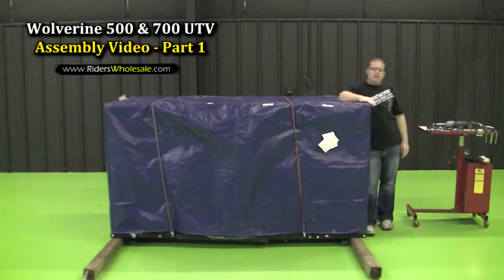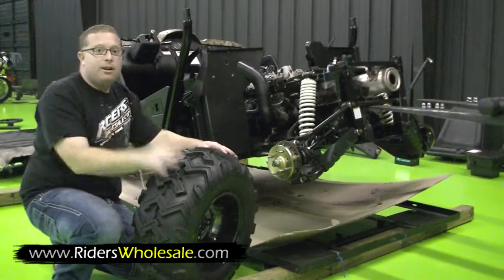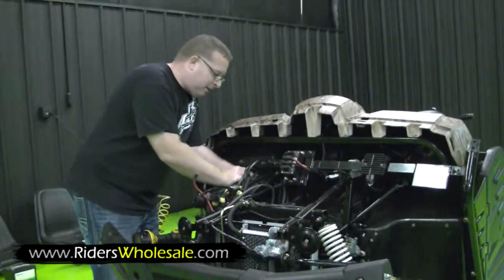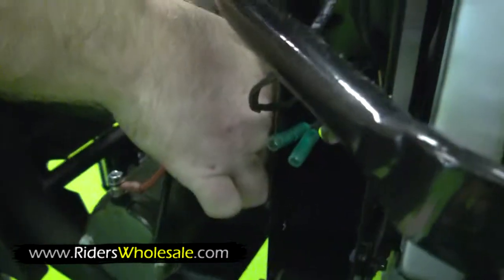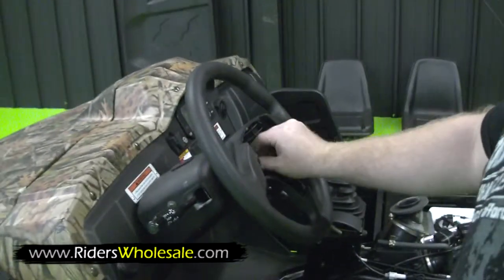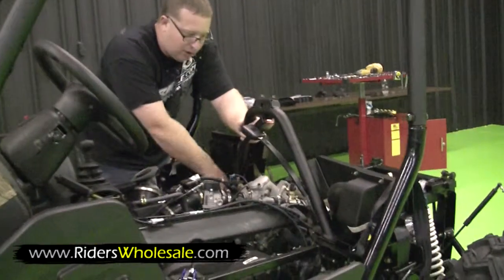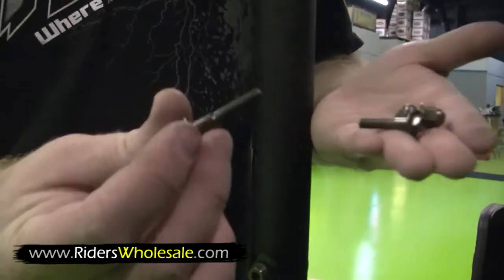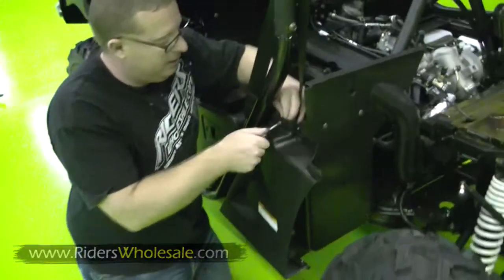500 utv assembly part 1